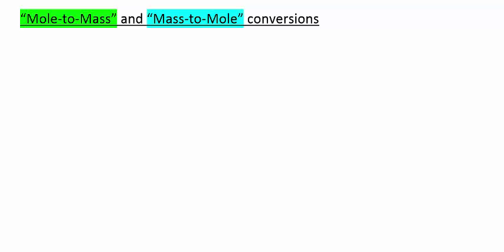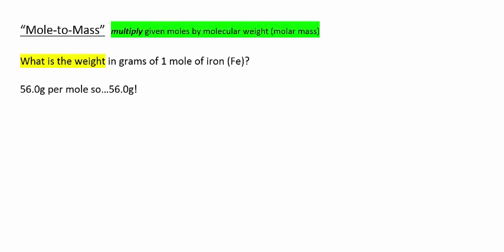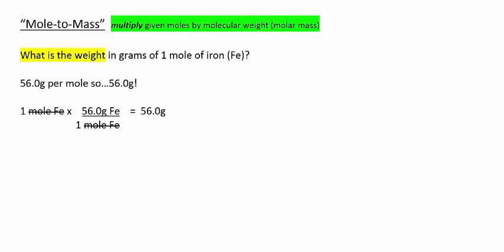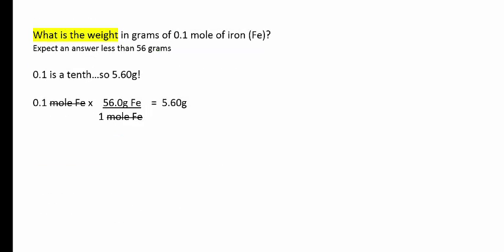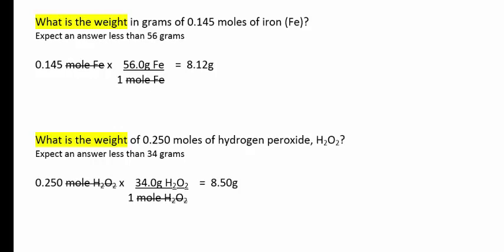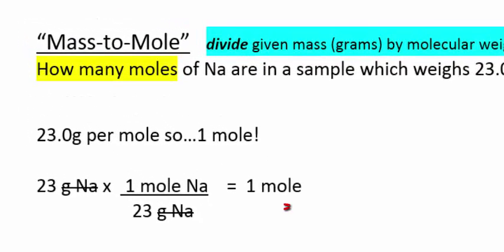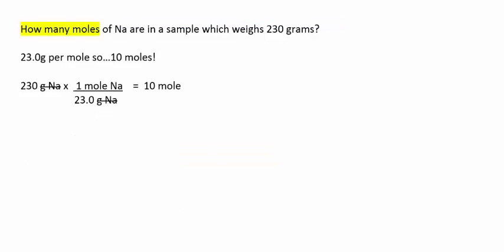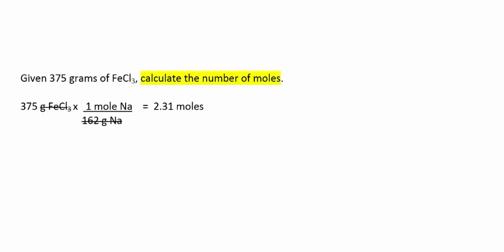Mass-to-Moles & Mole-to-Mass Conversions